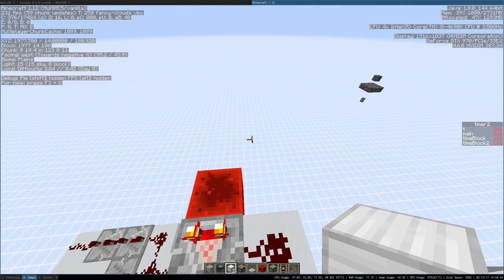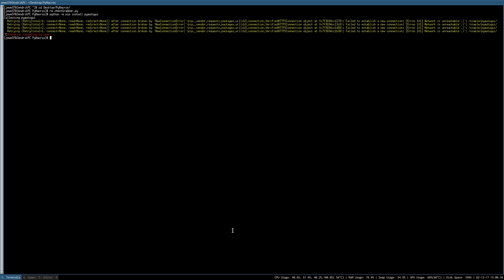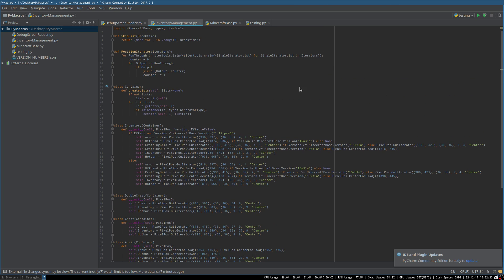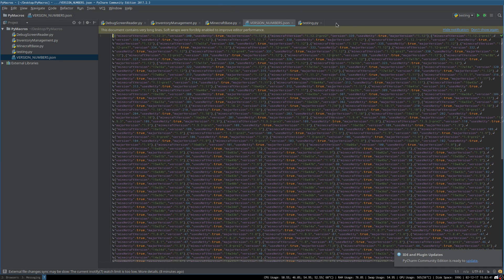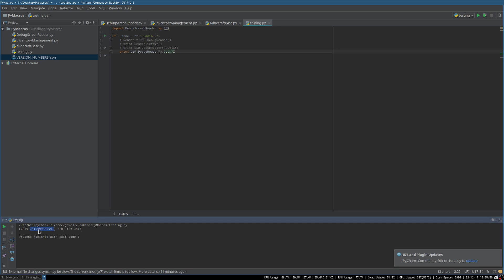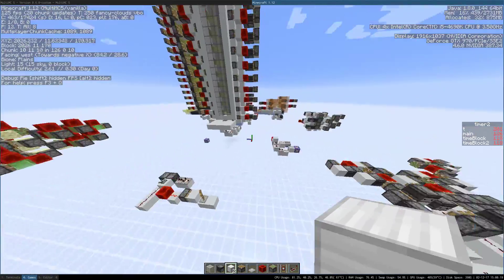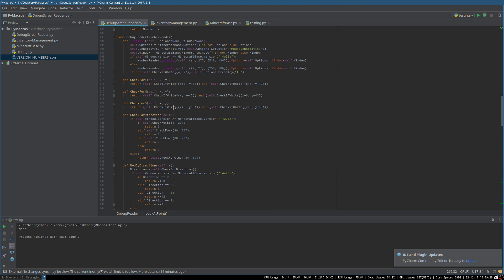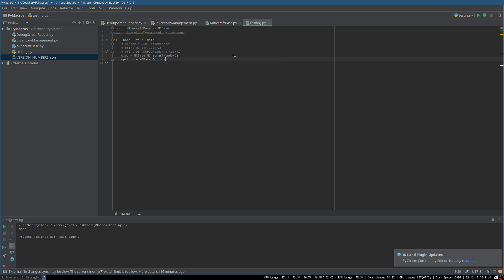Python Macro Library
Having been fairly inactive  recently and with my macro library in a state where it is already very usable I decided making a video on it now would make sense, but also because I have had to show how to install it three times to Nukelawe and ornariece now which I would like to avoid having to do in the future.